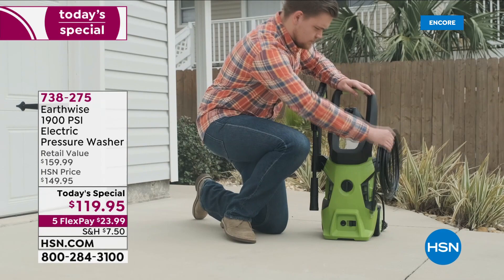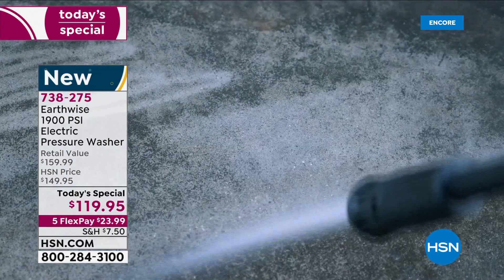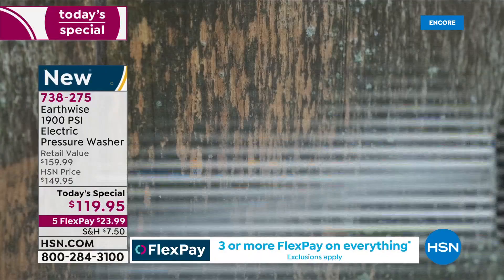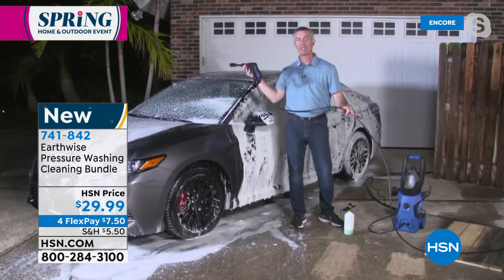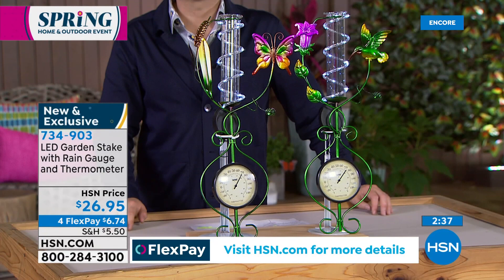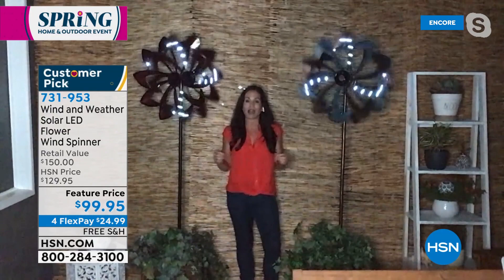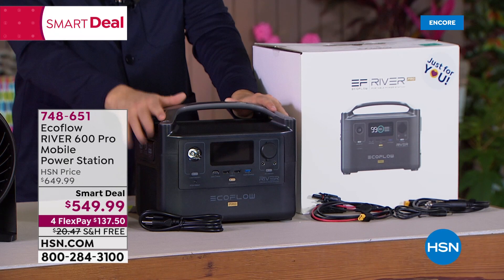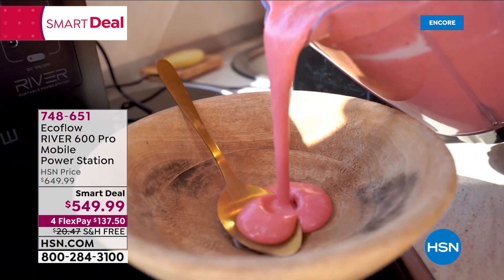HSN | Outdoor Solutions featuring EARTHWISE 04.16.2021 - 03 AM